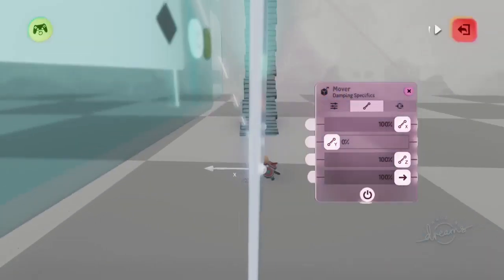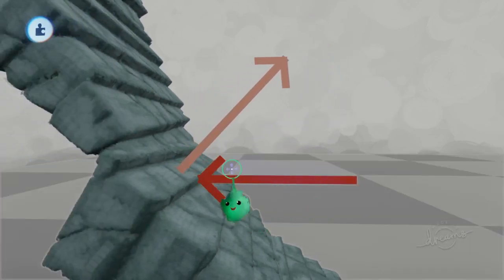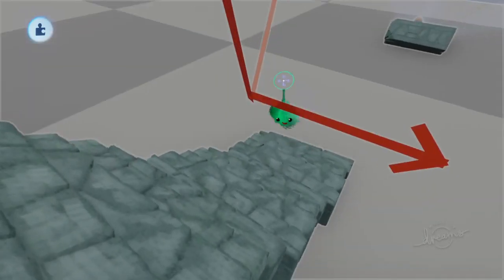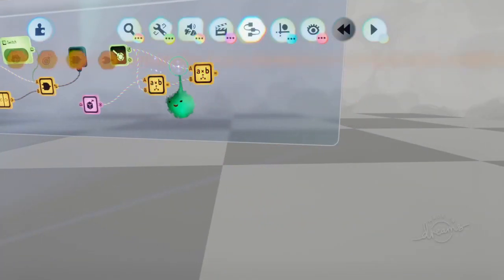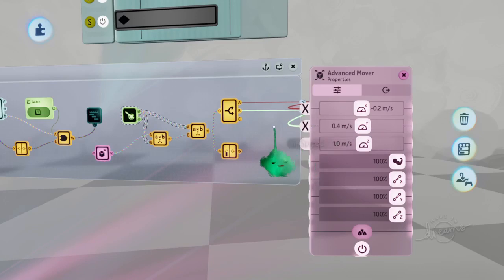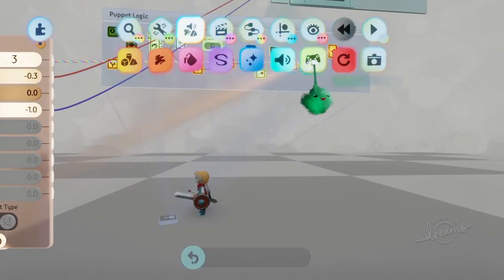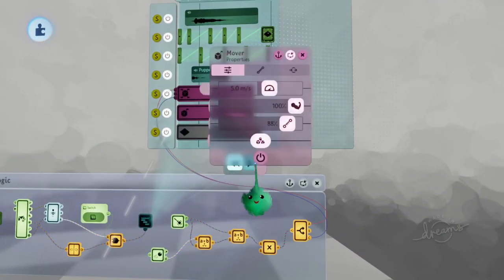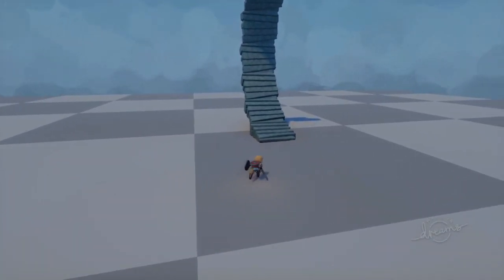Dodge Roll: Part 2 - Uphill | TAPgiles Dreams Tutorial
Adding logic to polish how uphill rolling works. Only really necessary if you want it; you can skip this more advanced tutorial if you're not bothered.

0:00 - The problem
1:00 - Finding the uphill direction based on the ground
7:36 - Ignoring "up"
10:33 - Using the "forward" direction
12:16 - Turning off puppet movement
12:48 - When it can't find the ground
14:26 - Stairs to Ramp